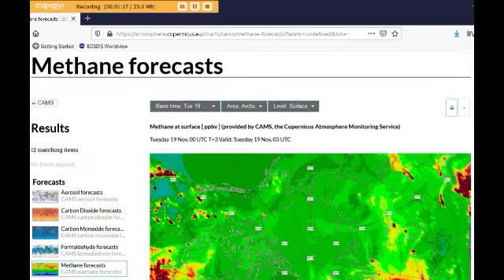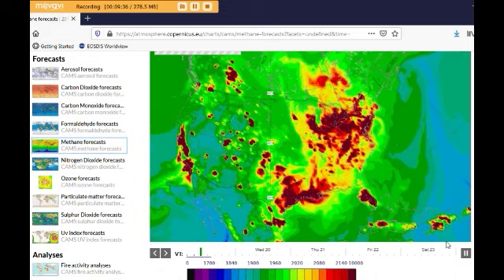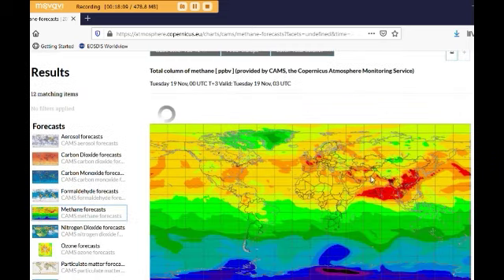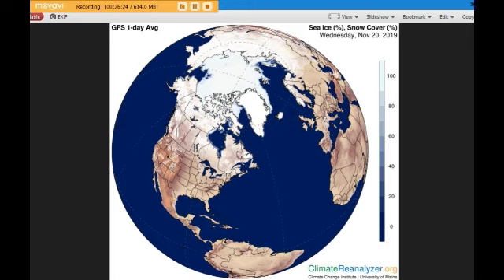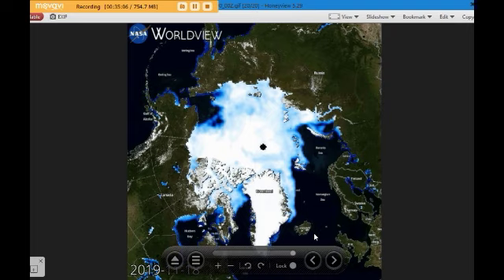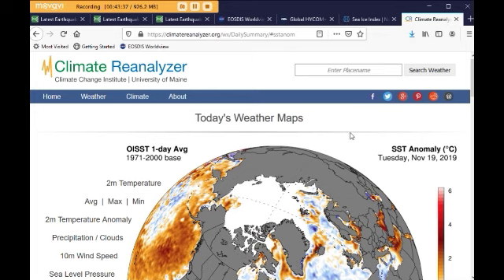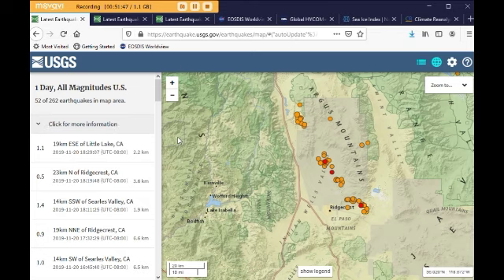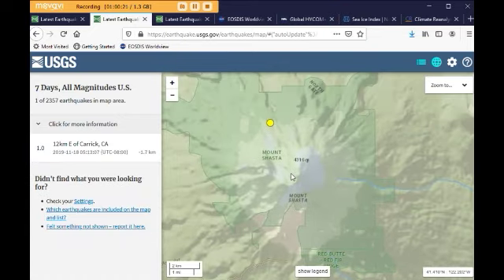Methane, Sea Ice, Climate & EQ Update with Margo (Nov. 20, 2019)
Margo goes over recent methane data from CAMS & NOAA for Tues., 11/19/19, gives a comprehensive update on the state of the Arctic Sea Ice, and shows Climate Reanalyzer, NASA Worldview and earthquakes.

Peace,
Margo